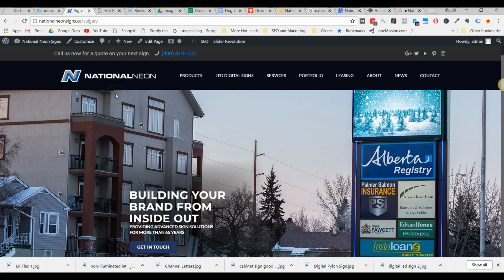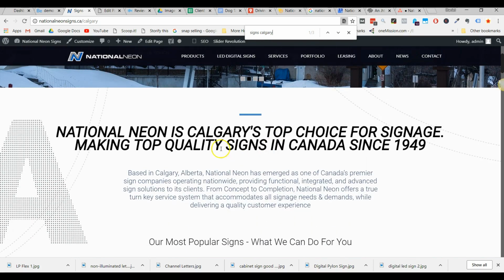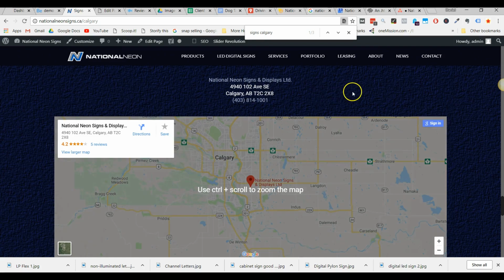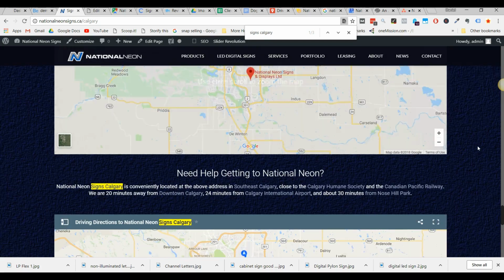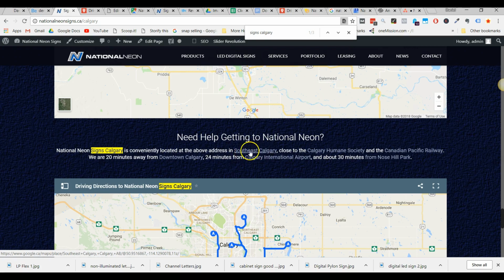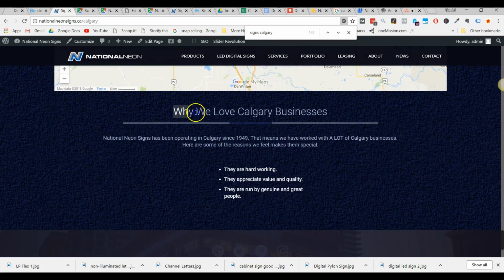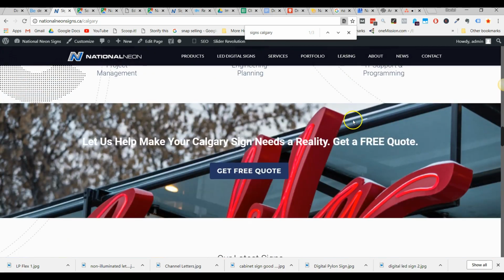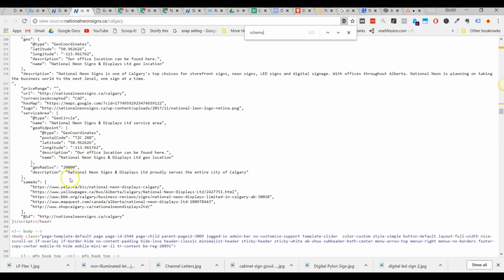Local SEO Page Creation Checklist (not how to)